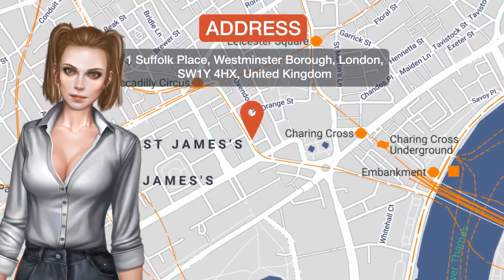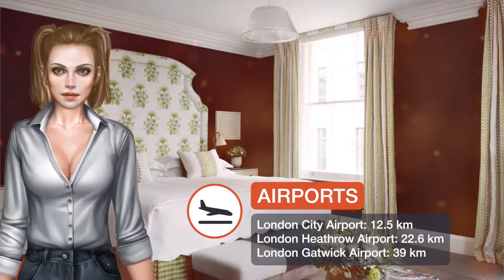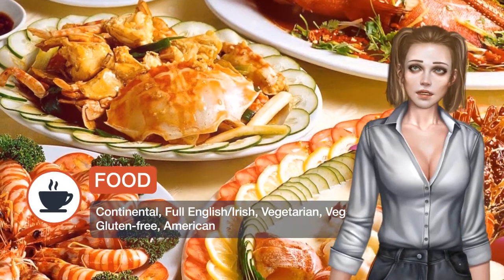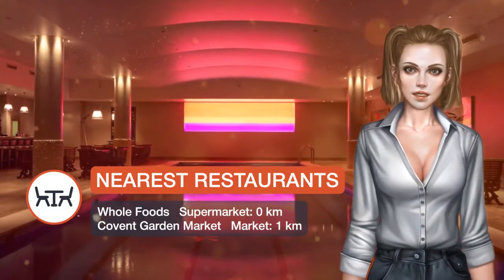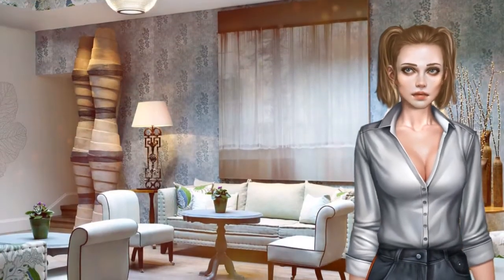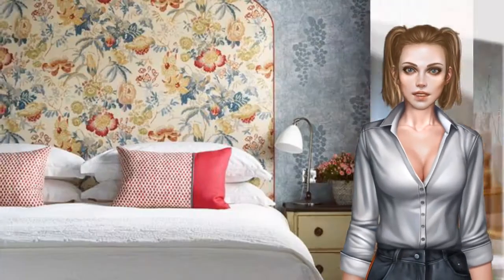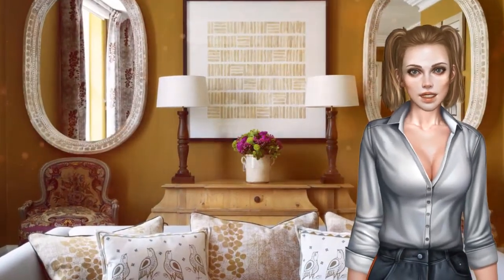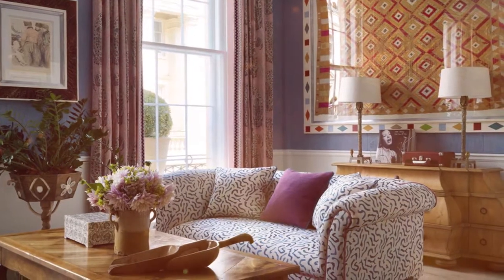Haymarket Hotel, Firmdale Hotels ⭐⭐⭐⭐⭐ | Review Hotel in London, Great Britain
In the heart of London’s theater district, the elegant Haymarket Hotel is surrounded by restaurants, bars, and is just next door to the Theater Royal. Guests can enjoy a swimming pool, gym, and a spa with a range of treatments. Afternoon tea is served until 16:30, with delicious cakes, scones with clotted cream and jam, and a wide range of tea and coffee on the menu. Fresh, seasonal produce is used in the restaurant, and tapas is available at the bar. A flat-screen TV, iPod docking station, and writing desk feature in each room at Haymarket Hotel. Rooms also benefit from 24-hour room service and a fully stocked mini-bar. St James’s Park is a 5-minute walk away, and Buckingham Palace can be reached in 15 minutes on foot. The Houses of Parliament and Big Ben are all within easy walking distance.